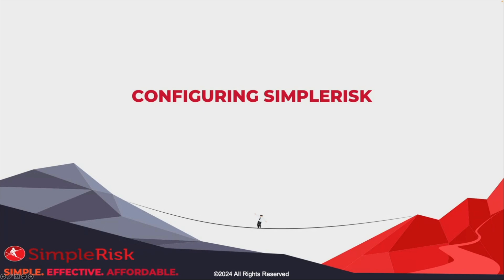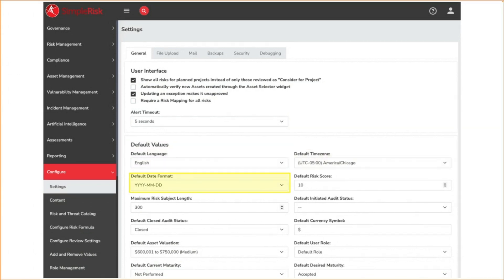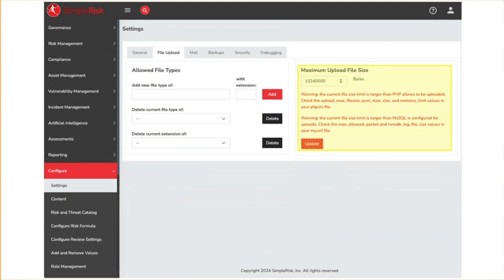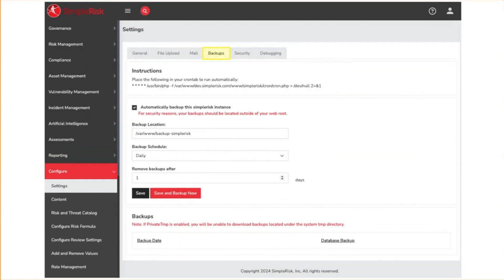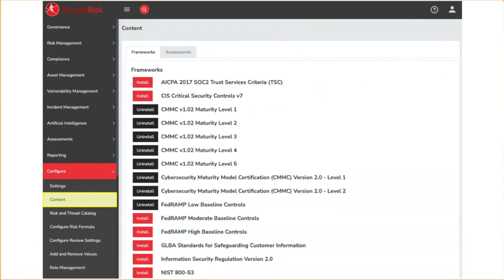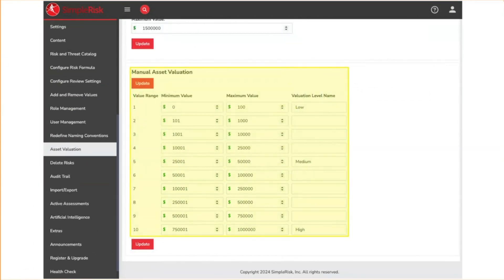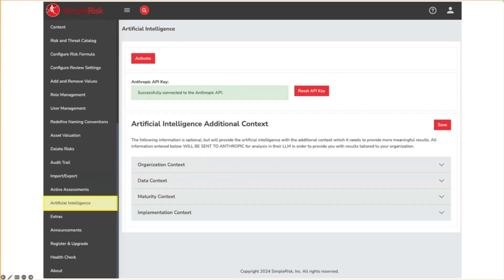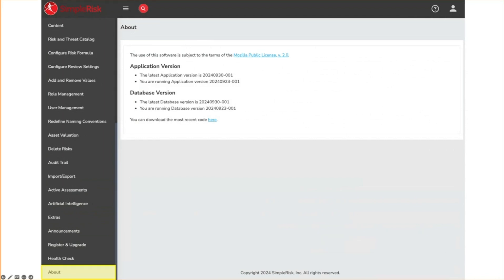Configuring SimpleRisk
This video walks through the various configuration options available in SimpleRisk.